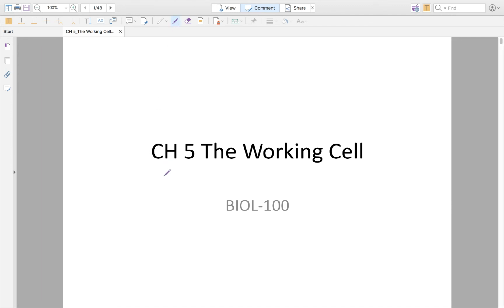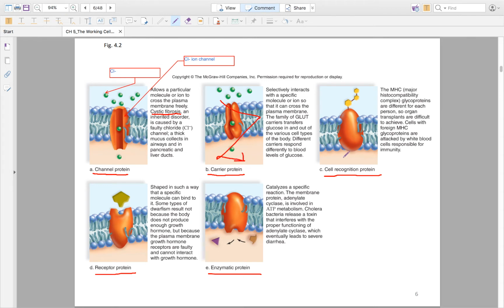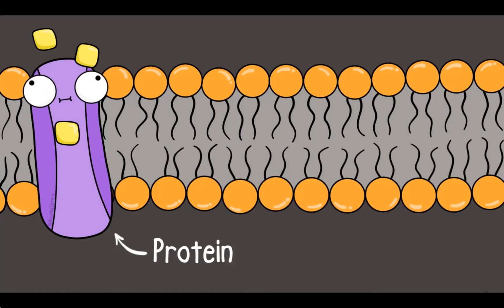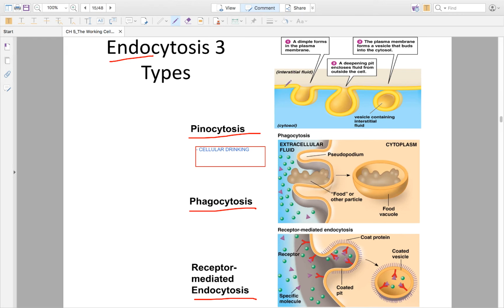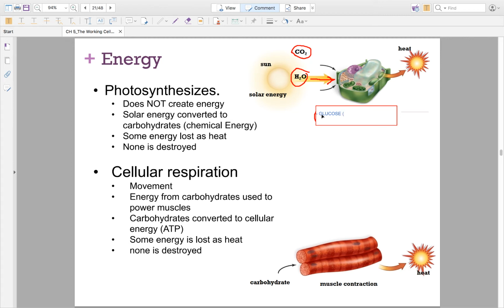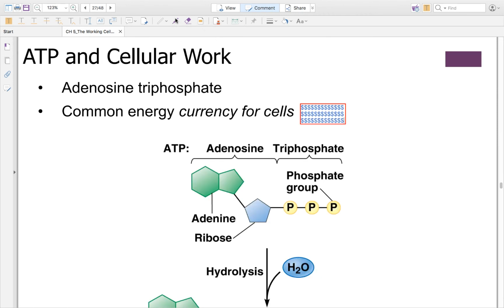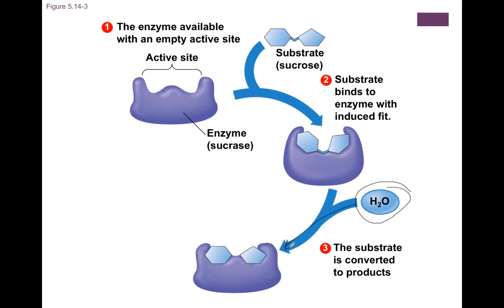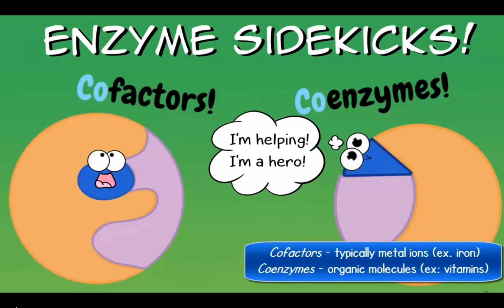Ch 5 The Working Cell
BIOL 107: Ch 4 The Cell Membrane & Ch 6 Metabolism Energy